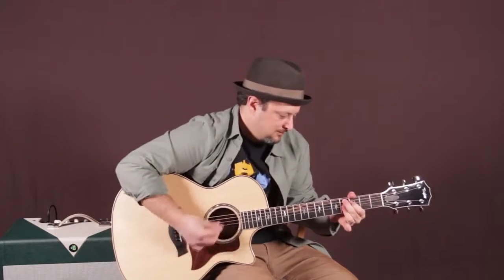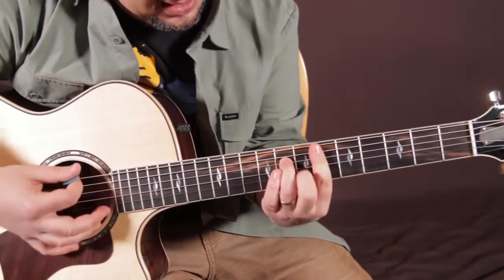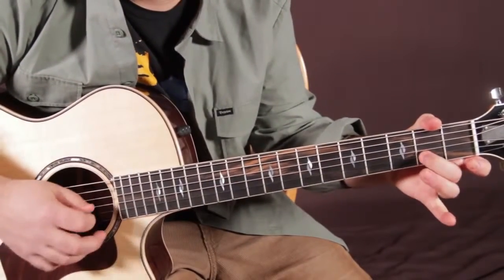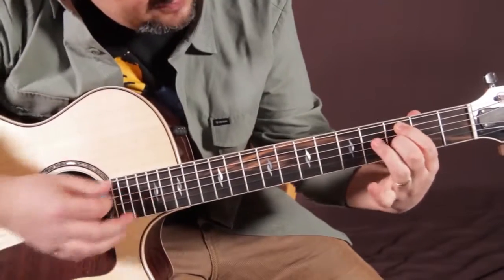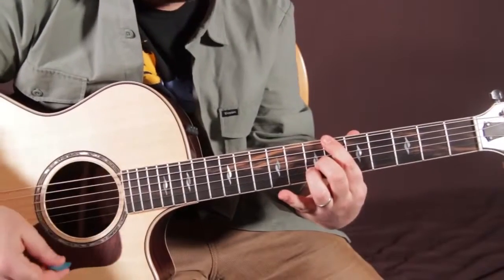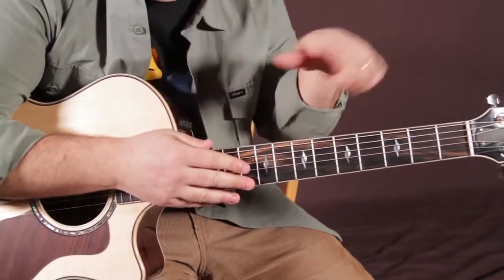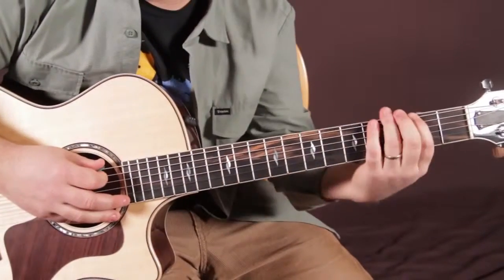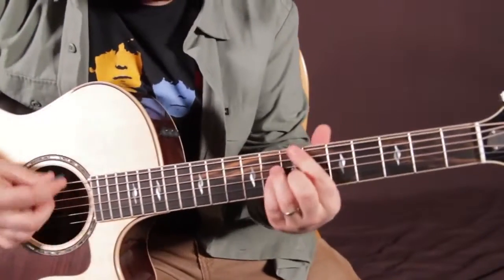How to Play "Virtual Insanity" by Jamiroquai on Guitar - Jazzy R&B Guitar Chords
How to Play "Virtual Insanity" by